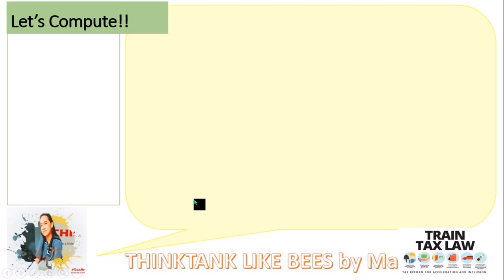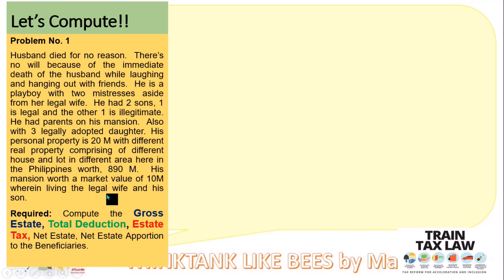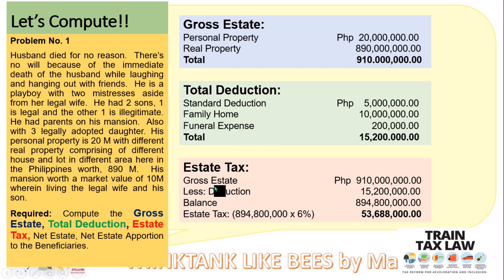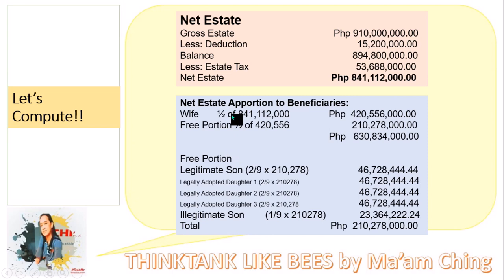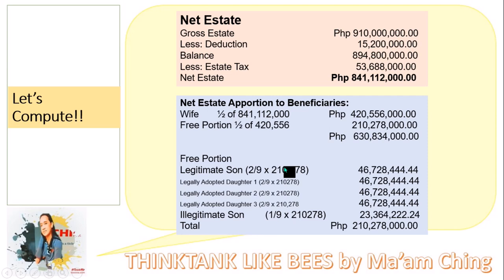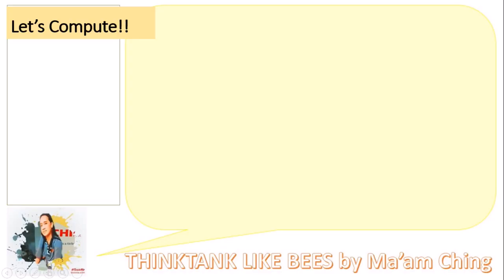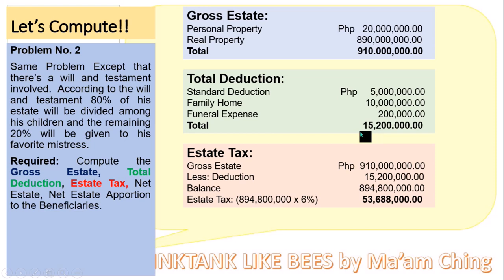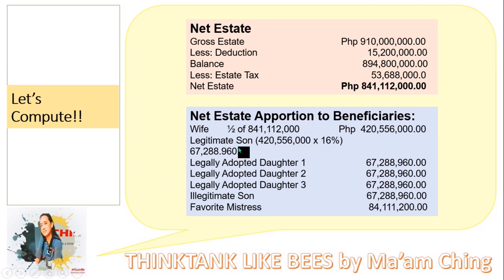ESTATE TAX (COMPUTATION)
Estate Tax

This video details how to compute the gross estate of the decedent, the correct handling of expenses for deduction to gross estate such as ELIT and other standard deduction applicable.  This topic also determine the computation of correct estate tax and how the remaining net estate will apportion to its heir.

This video will also guide you on how to compute apportionate net estate if there's a will and testament or not.

Mam Ching

Gross estate
net estate
standard deduction
ordinary deduction
funeral expense
vanishing deduction
family home
estate tax
ching castor
cynthia castor
cynthia facundo
cynthia castor facundo
thinktank like bees
ching facundo
cavite state university - imus campus
cavite state university
legitimate child.children
illegitimate child.children
free portion